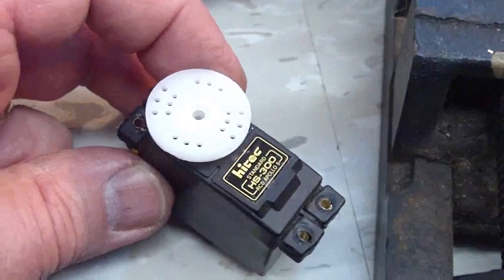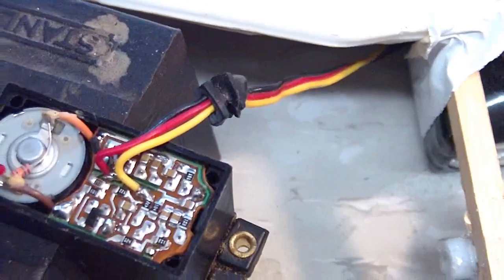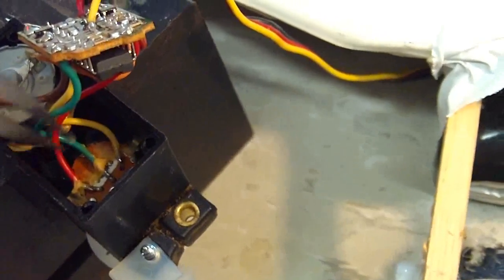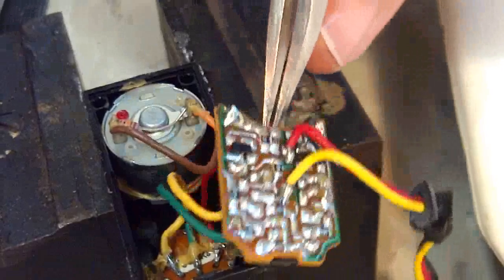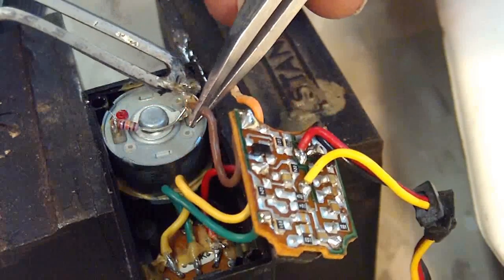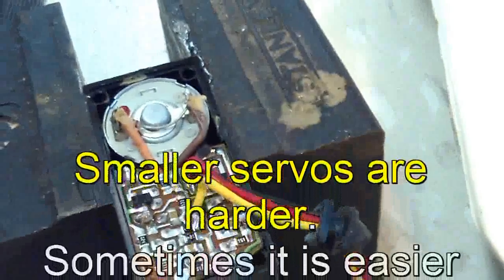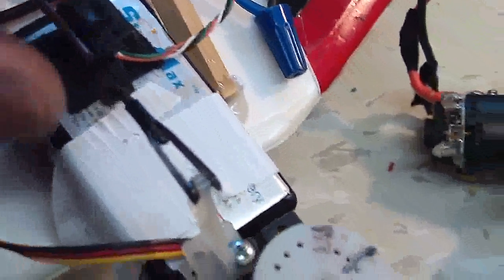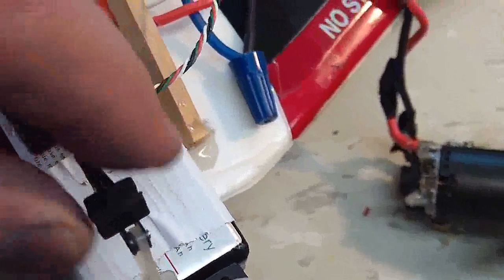How to REVERSE a Servo.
Here is how I reverse my servos, when I need one, that cannot be reversed with the TX.  It works on most servos, but with the smaller ones, I find it easier to "cut and splice" the wires to the potentiometer.
Do not attempt this if you are not confident in your soldering abilities, as it is necessary no wire comes undone in flight.
Dave